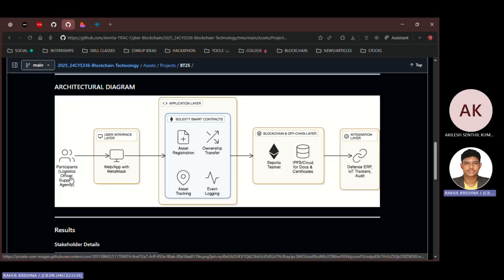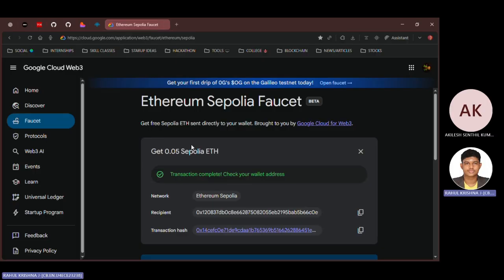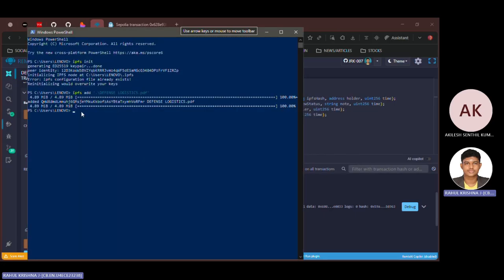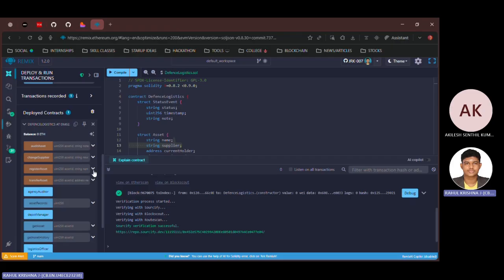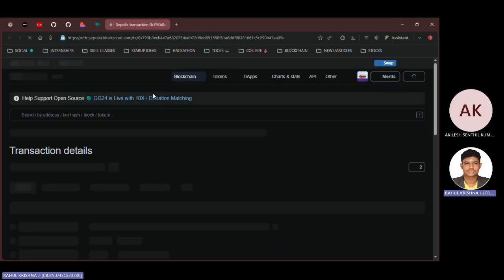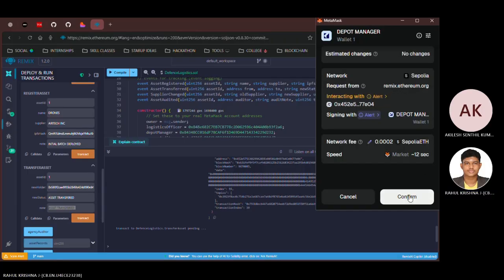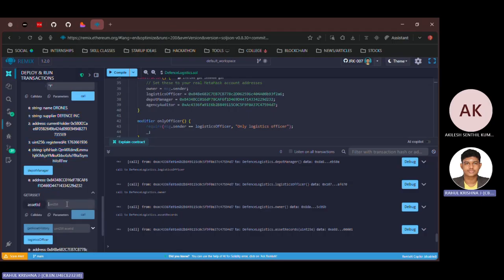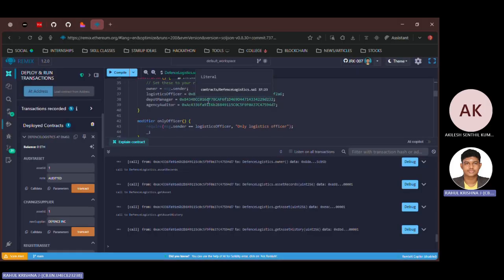BLOCKCHAIN TECHNOLOGY APPLICATIONS IN DEFENCE LOGISTICS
This project showcases a blockchain-based Defence Asset Tracking System designed to ensure tamper-proof, transparent, and accountable tracking of sensitive military equipment. The system eliminates manual errors, prevents unauthorized asset transfers, and provides a fully auditable trail using Ethereum smart contracts (Solidity) on the Spolia testnet.

Traditional defence asset management relies heavily on manual logs and fragmented databases, making it vulnerable to:
Unauthorized access
Manipulation of records
Loss or misplacement of critical equipment
Lack of real-time accountability
This project solves these gaps by using immutable blockchain records to ensure complete transparency and secure asset handling.

Features Implemented :

✔ Role-based access (Logistics Officer, Depot Manager, Agency Auditor)
✔ Asset registration with IPFS document hash
✔ Secure and verifiable asset transfers
✔ Immutable activity logs for every transaction
✔ End-to-end traceability of defence equipment
✔ Smart contract deployed on Sepolia
✔ Demonstration with functional Remix + MetaMask interaction.